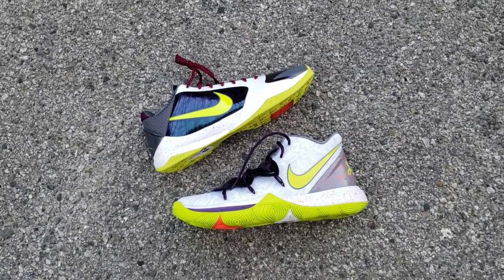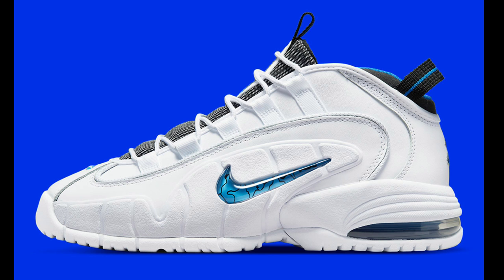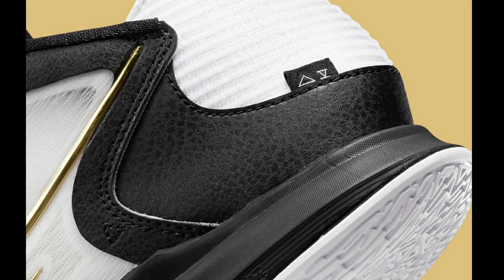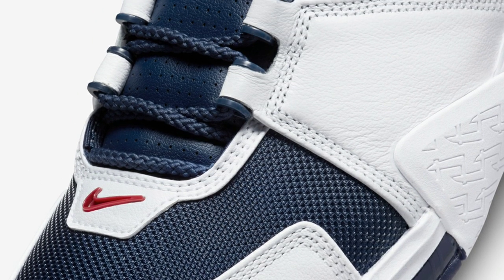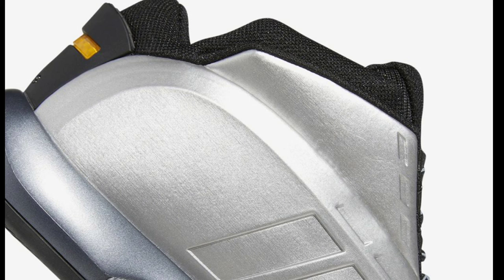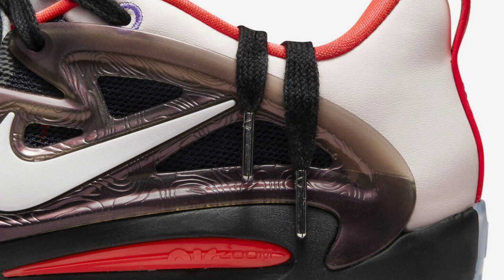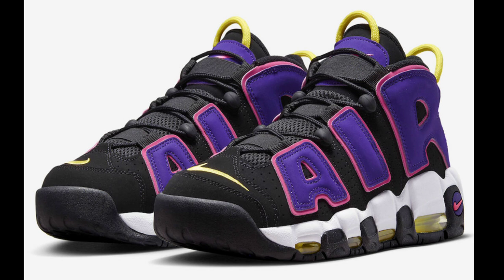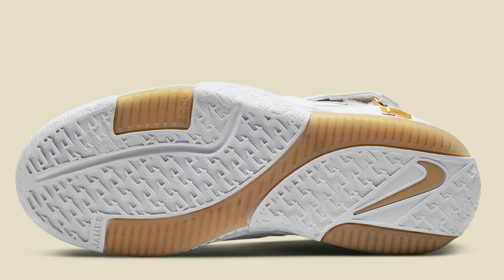New Basketball Sneakers To Check Out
In this video I will talk about some upcoming basketball sneaker releases that you might want to add to your collection. The sneakers we will be talking about in the video are The Nike Air More Uptempo,Nike Kyrie Flytrap 6, 9th Wonder x Nike KD 15 “Charles Douthit”, Nike Air Zoom Flight 95, Puma MB.01 ;Iridescent dreams, Air Max Penny 'Home', Nike Lebron 2 'Maccabi' ,Adidas Crazy 1 'Metallic, Reebok Question Mid, Nike Lebron 20, KD15,kyrie flytrap 6, kyrie 8, amoung a few other sneakers.

CASH-APP :  $BOSSCOSGOODIEZ

🎬SUGGESTED VIDEOS
Don't forget to watch 📽 My other videos. Please check them out :